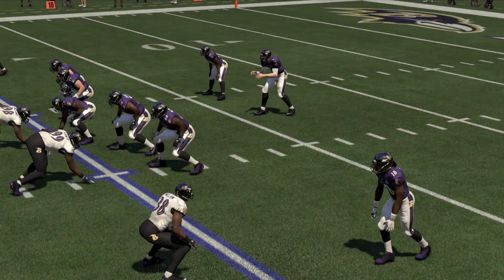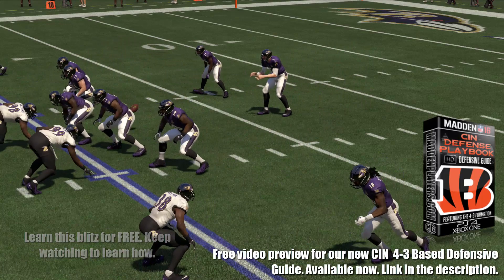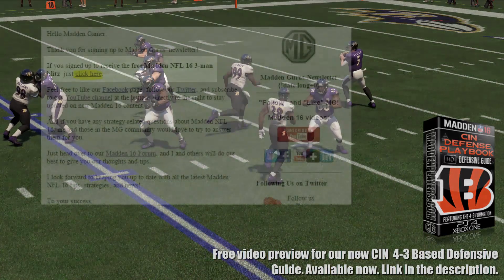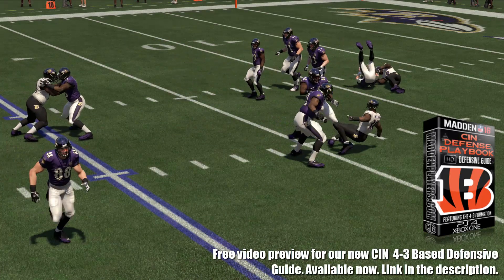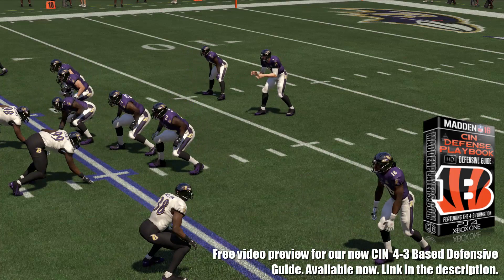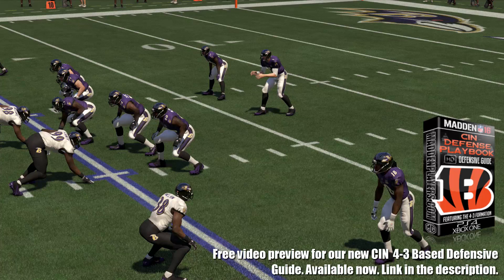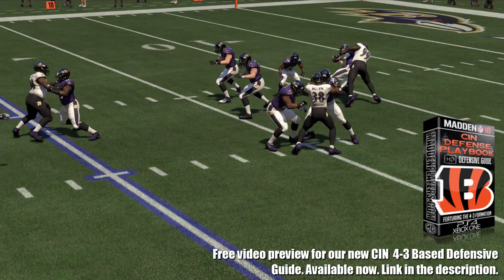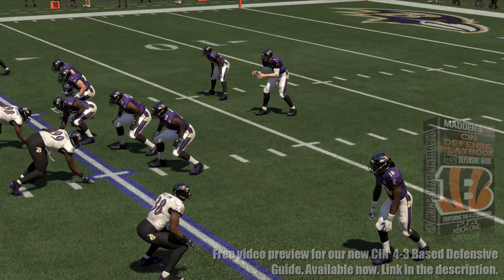Madden 16 Defensive 43 Nano eBook - Guide has 43 Stack, 43 Under, Nickel 335, Dime Normal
includes at least 4 exclusive Blitzes, Run Defense, and several of my favorite Money Plays.

is now available.